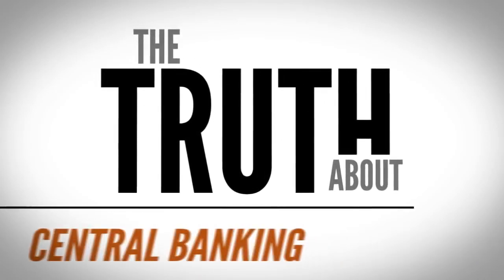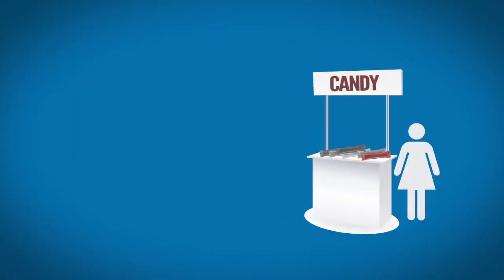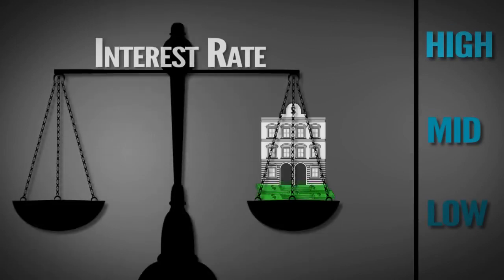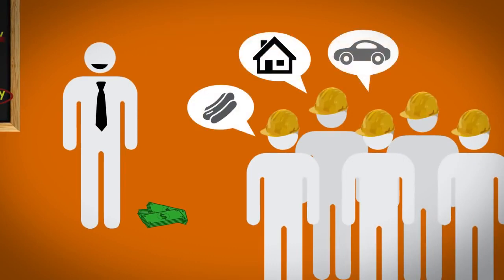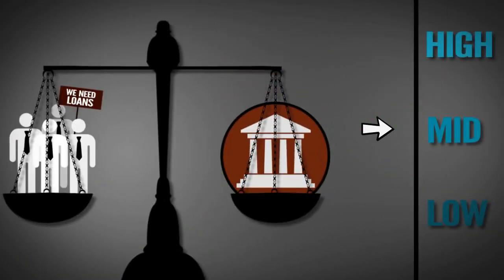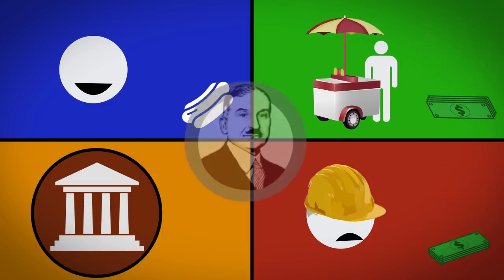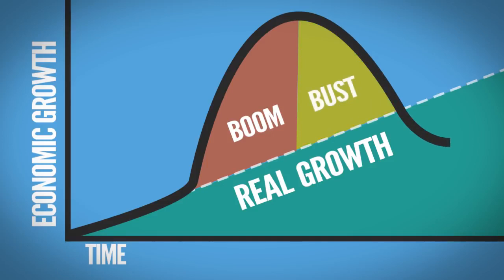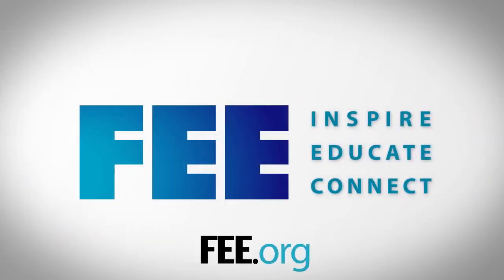A verdade sobre o banco central e os ciclos de negócios